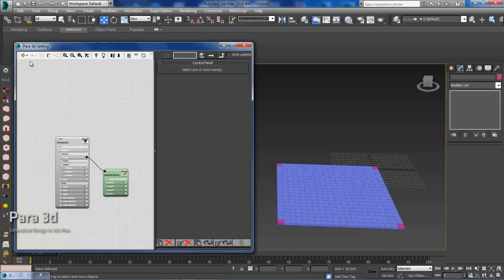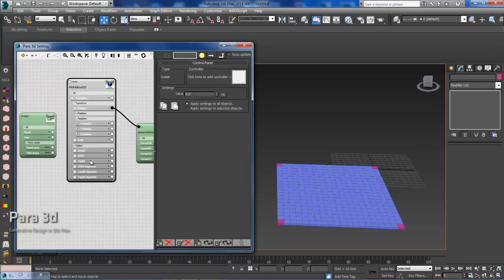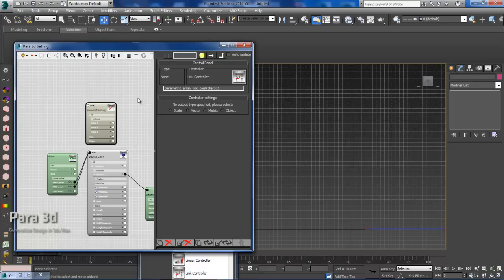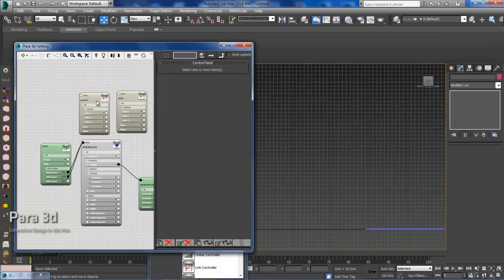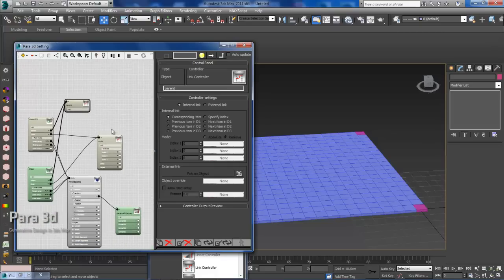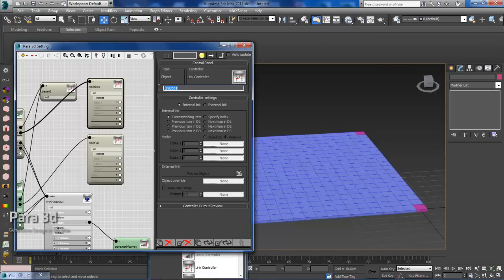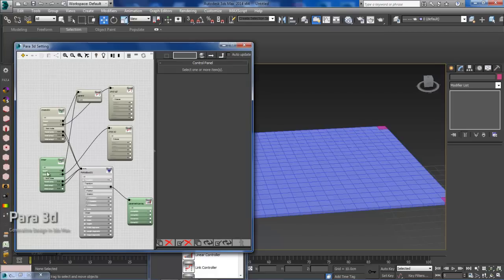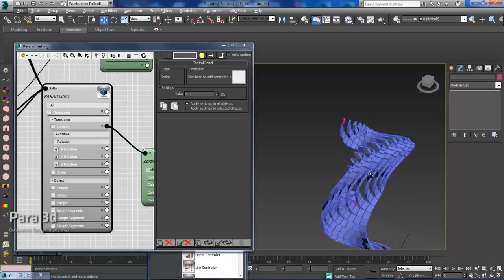Array linker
linking 3DS MAX objects in Para 3d 4.1 is different than older versions. Array linker is a new add-on that allow chaining Max objects within the same arrays (or even from different arrays). See this video to find out more.